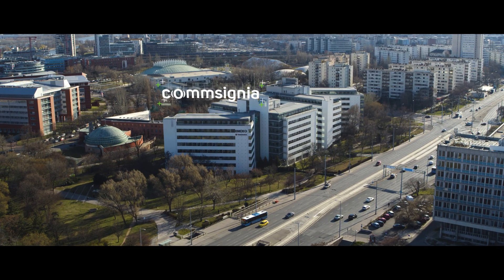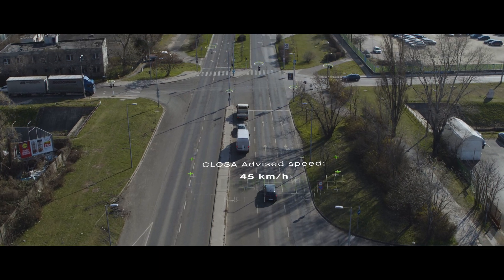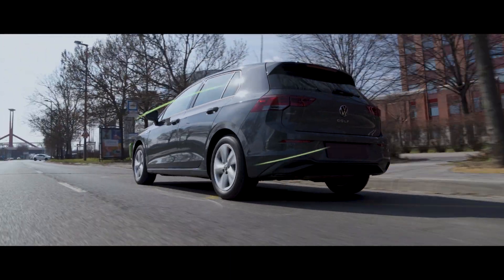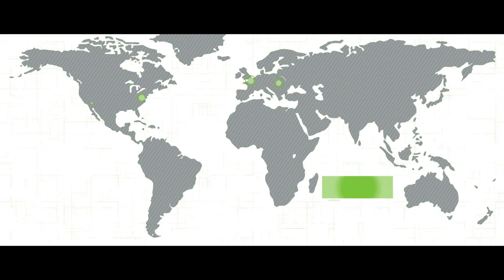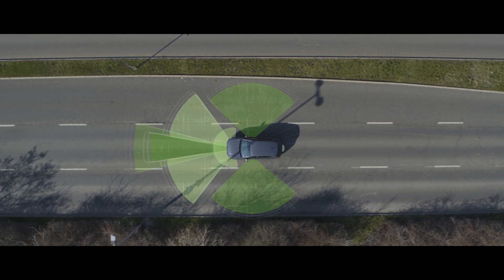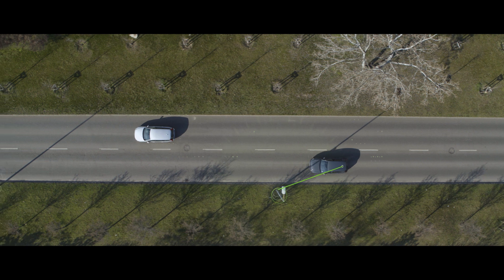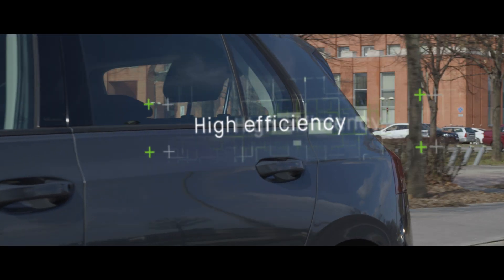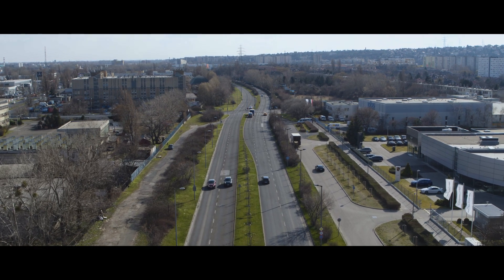Commsignia Automotive Solutions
Commsignia is one of the largest V2X companies with a global footprint - check out what this means for our automotive partners and how we can contribute to creating safer and more enjoyable rides!